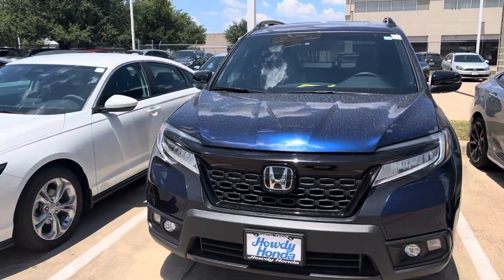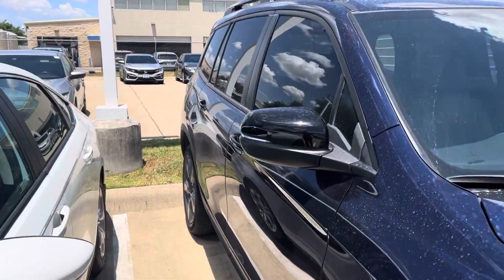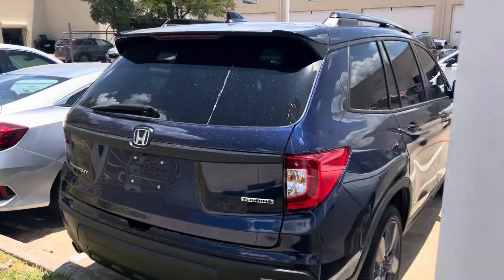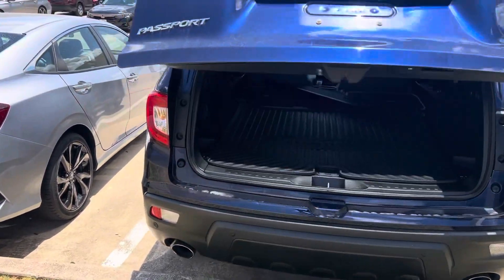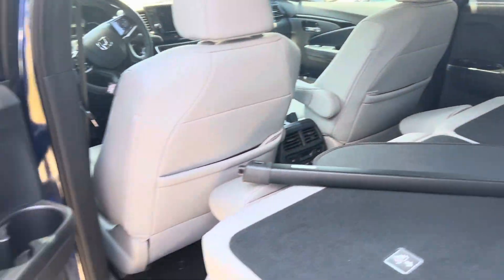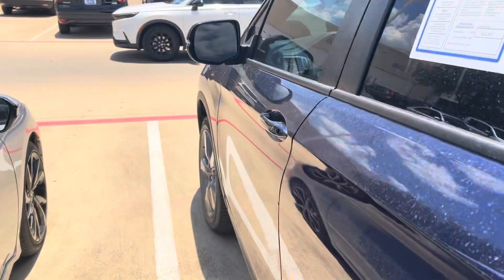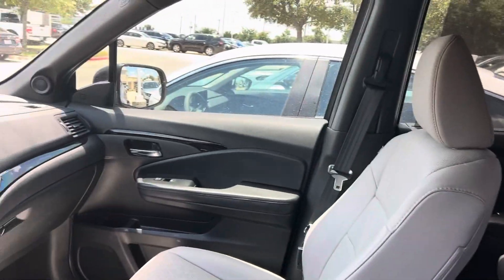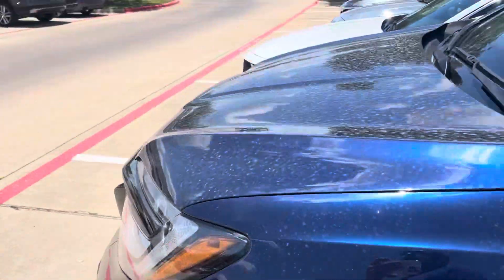2020 Honda Passport Touring by Thomas